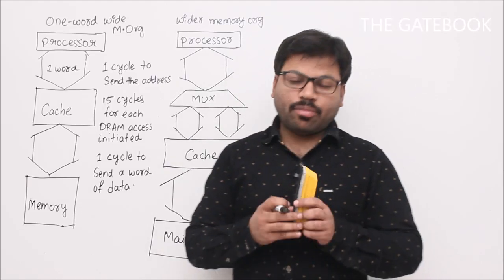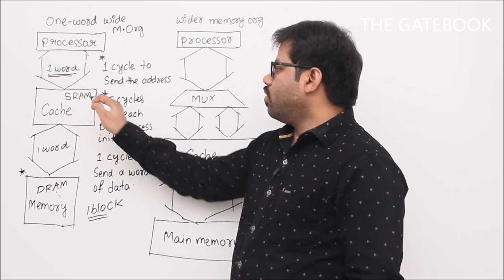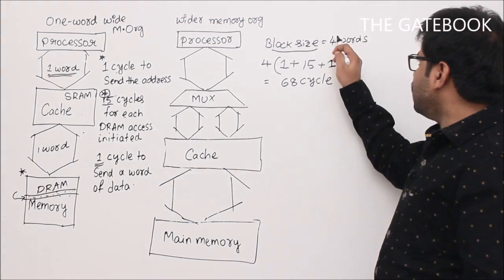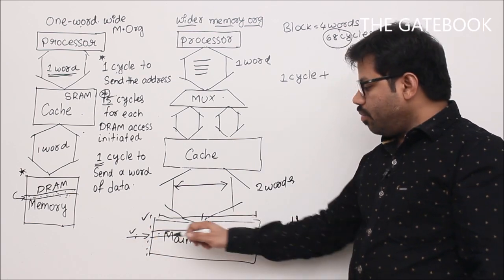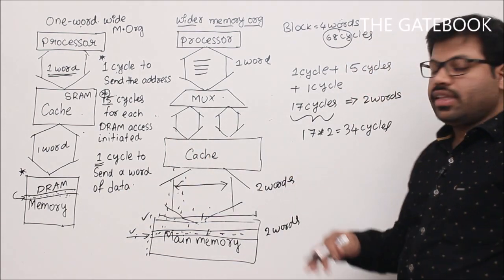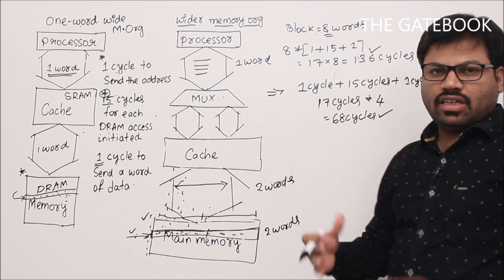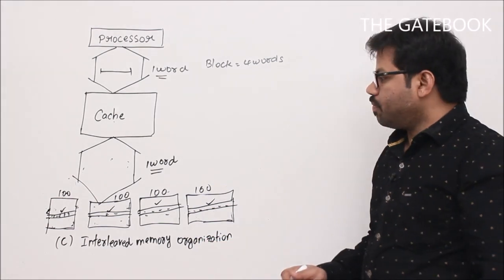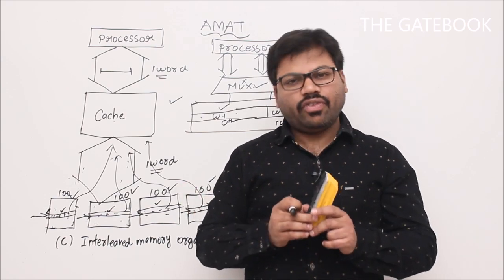design of memory system Original